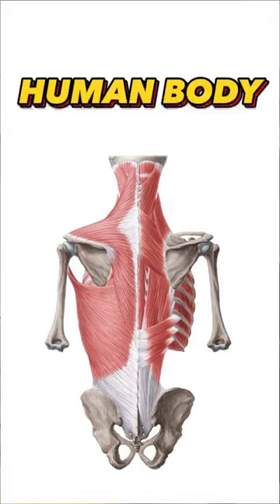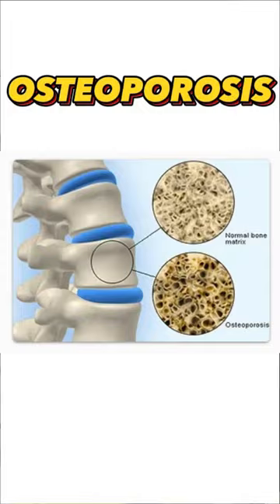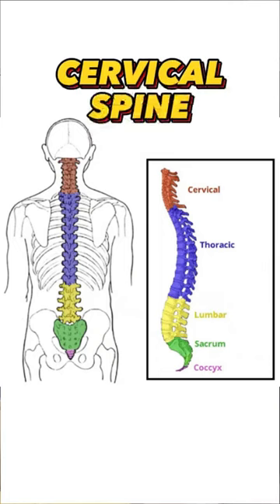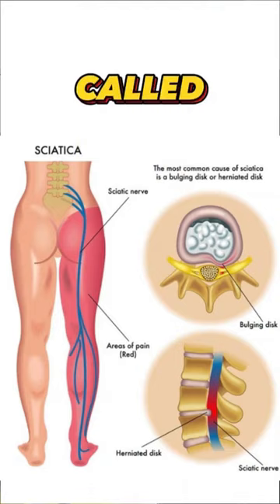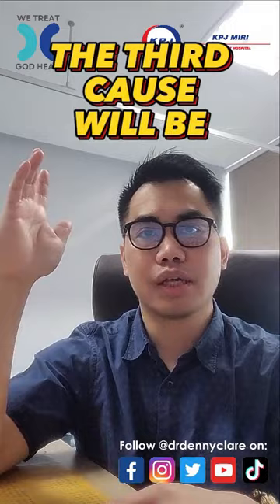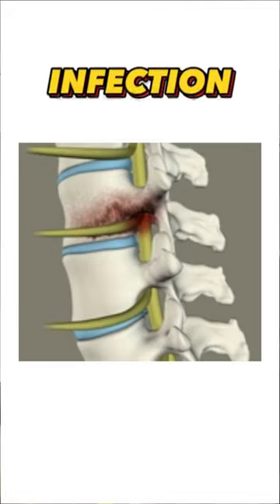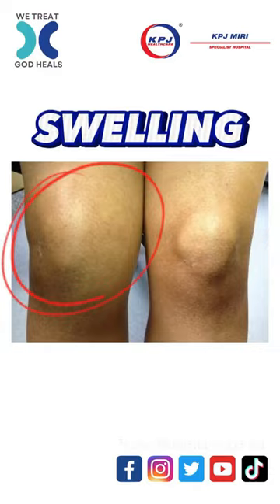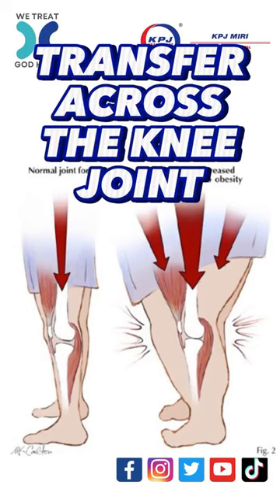Dr Denny Clare Video Collection (9 videos)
1. SPORTS INJURY - KNEE ANATOMY
2. SPORTS INJURY - EXAMPLE OF KNEE INJURY AND THE TREATMENT
3. SPORTS INJURY - ACL INJURY AND THE TREATMENT
4. BACK PAIN AND NECK PAIN
5. SCIATICA - CAUSES
6. DISC PROLAPSED/SLIPPED DISC - TREATMENTS
7. KNEE OSTHEOARTHRITIS - OVERVIEW, SYMPTOMS, RISK FACTORS, DIAGNOSIS AND TREATMENT
8. SPORTS INJURY - ANKLE ANATOMY, COMMON INJURY AND TREATMENT
9. FIFTH METATARSAL INJURY (JONES FRACTURE)